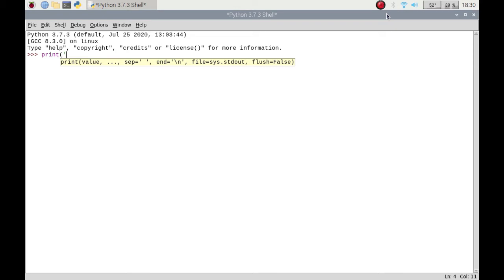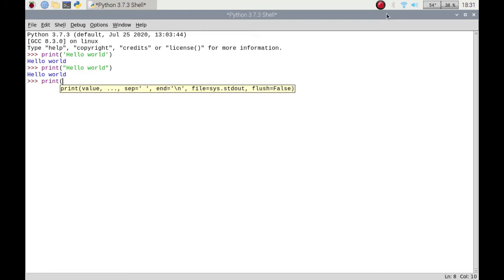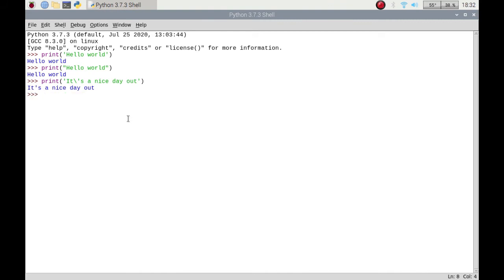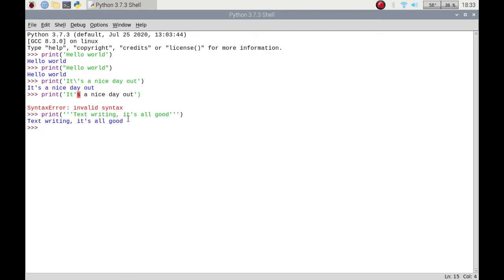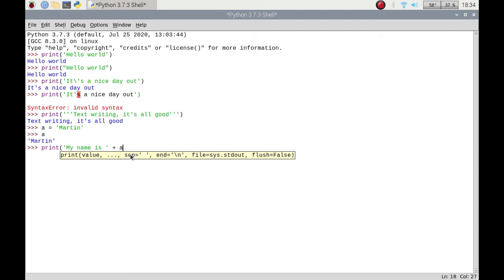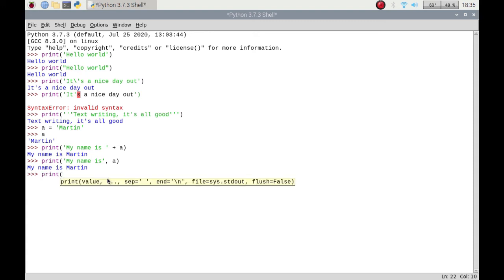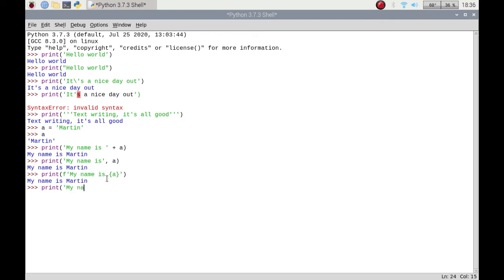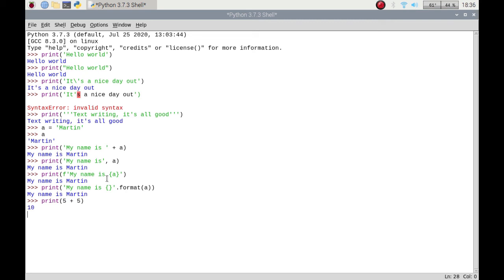How to use print in Python3 IDLE on your Raspberry Pi Raspbian, Raspberry Pi OS or Linux.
In this video I show you numerous ways on how to use the print command in my version of Python 3.7.

As I'm coding this in real time and don't cut out my mistakes I make along the way, you get to see and hear me working out how to rectify any issues.